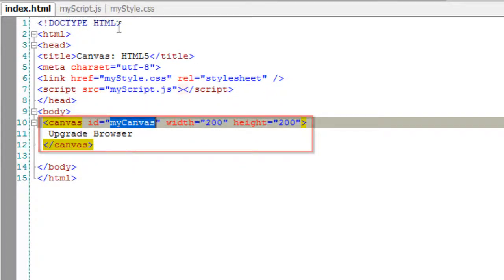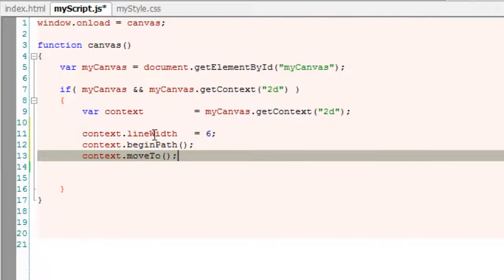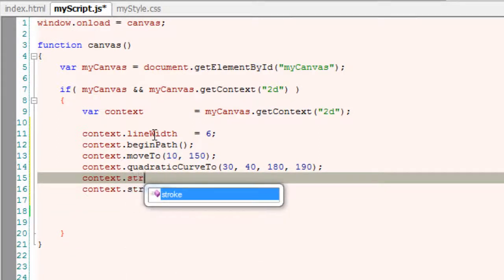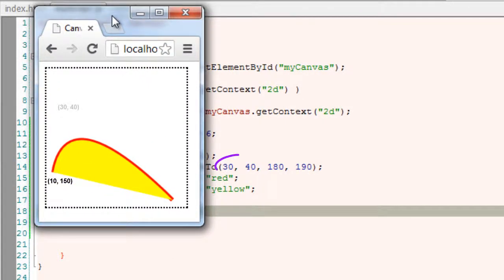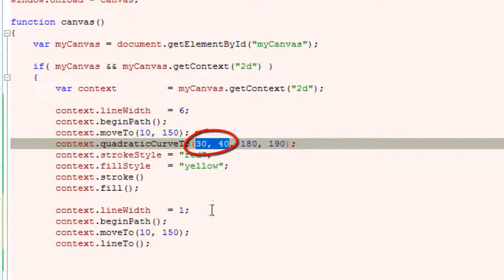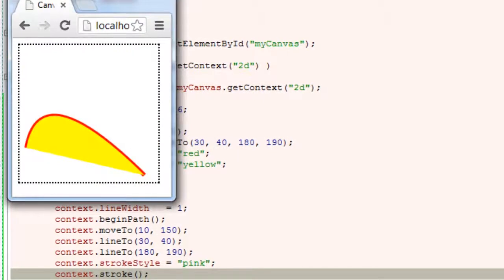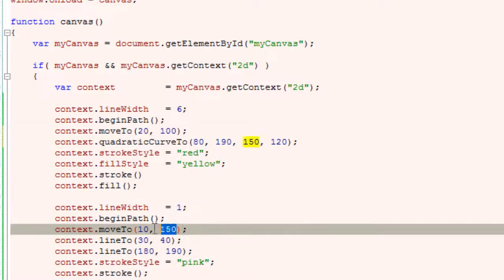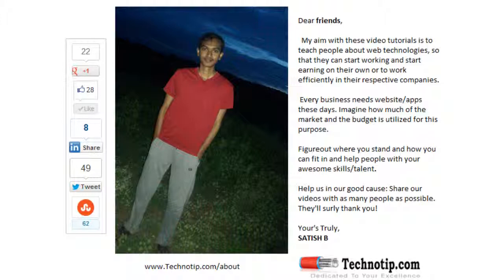Quadratic Curve In Canvas: HTML5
Today lets learn to draw quadratic curves on Canvas, using HTML5.

quadraticCurveTo(cx, cy, endX, endY);

(cx, cy) are control point.
(endX, endY) are end point of the curve.

You may be wondering about the start point!
We specify it with the help of moveTo() method.